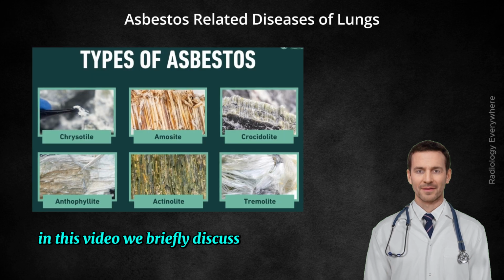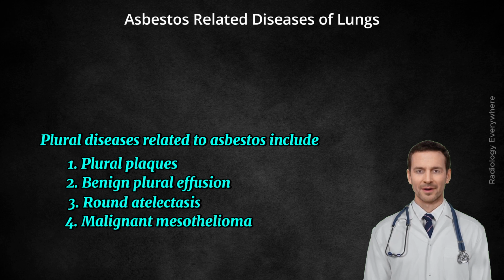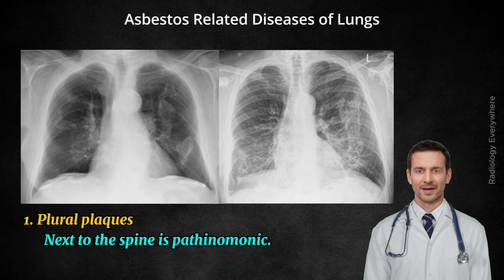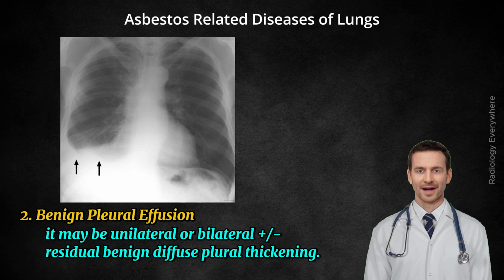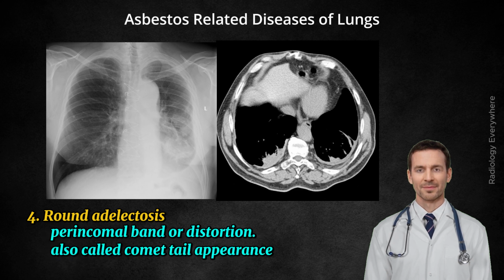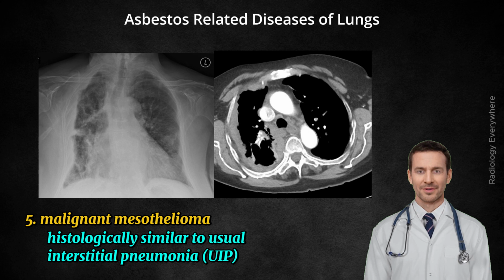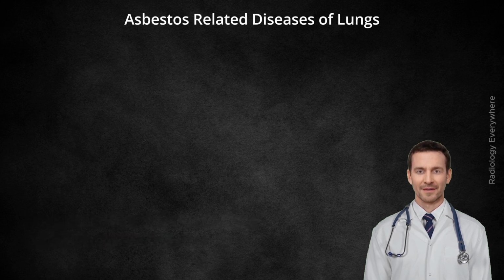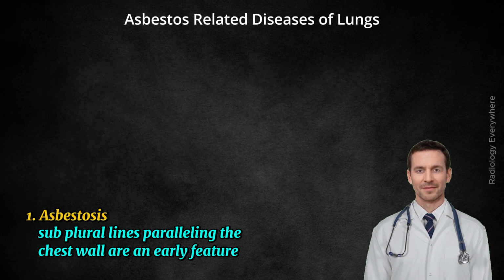7 Dangerous Lung Conditions Caused by Asbestos Explained in 3 Minutes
7 Dangerous Lung Conditions Caused by Asbestos Explained in 3 Minutes